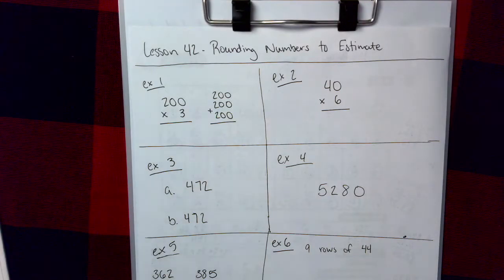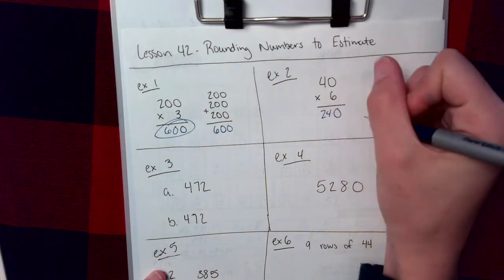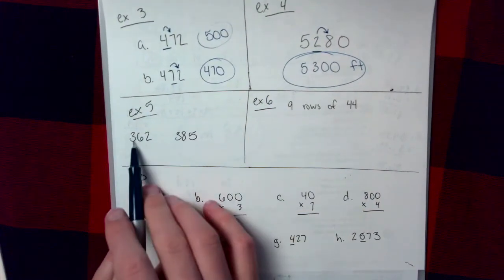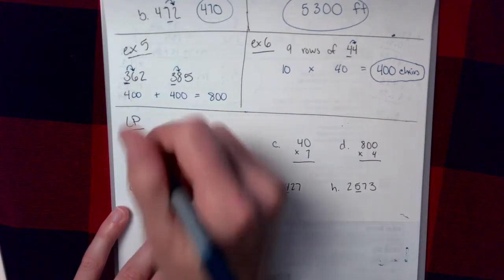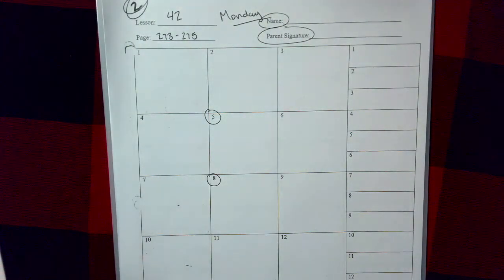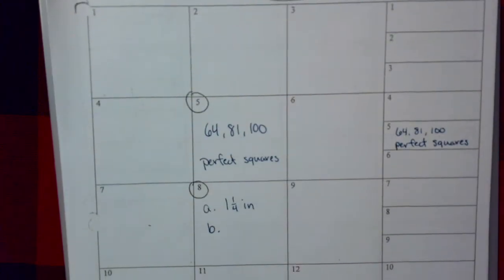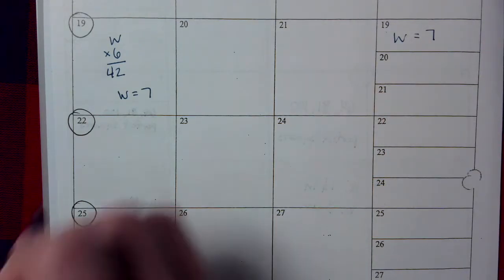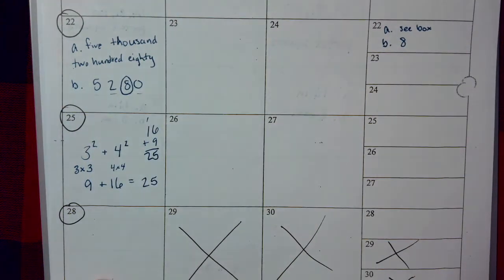Math Lesson 42